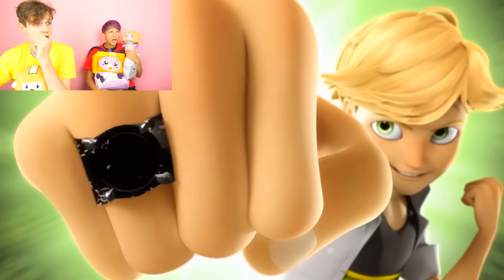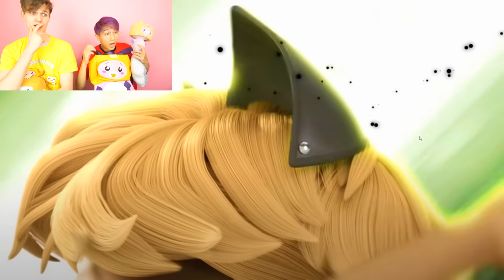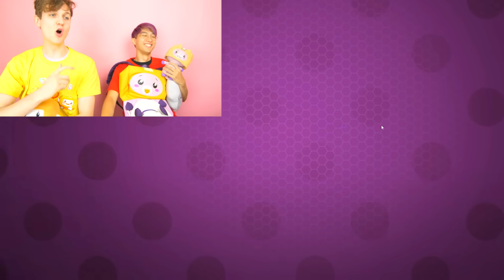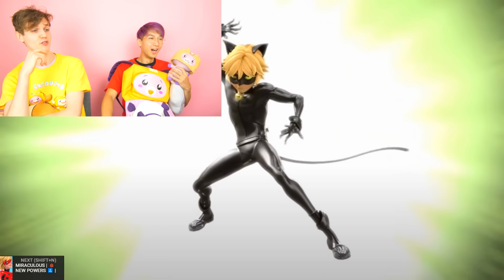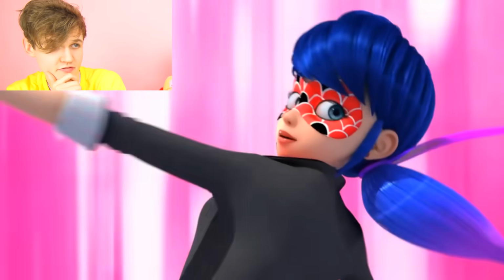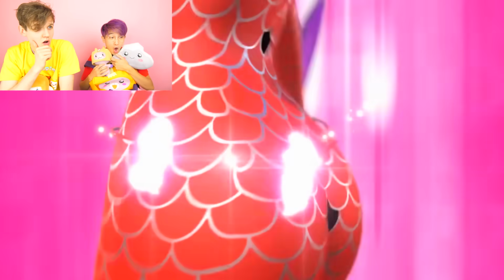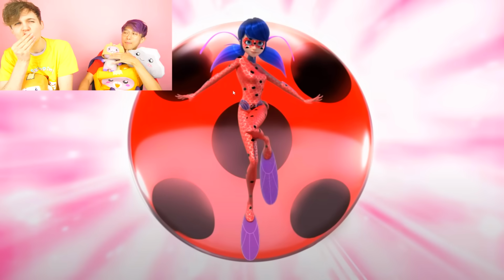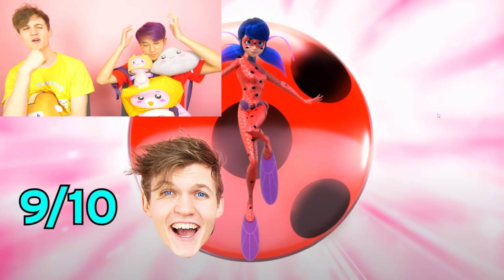LANKYBOX REACTS TO MIRACULOUS LADYBUG TRANSFORMATIONS!? (CRAZY LANKYBOX TRANSFORMATIONS)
LankyBox World!